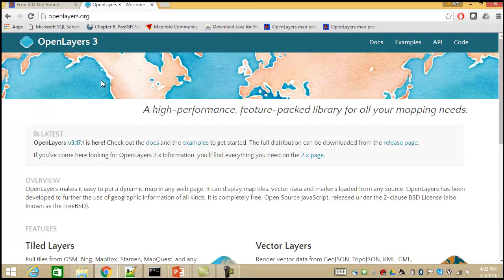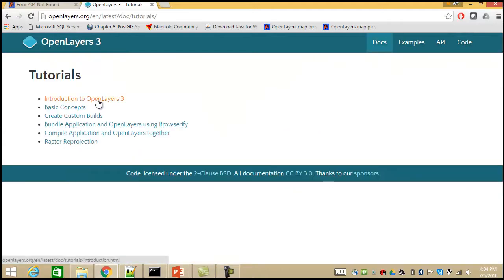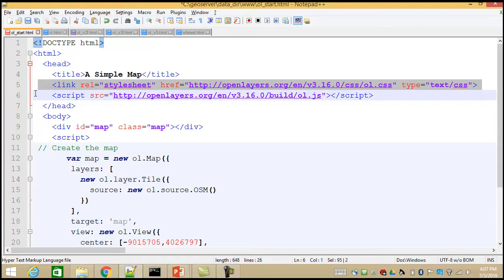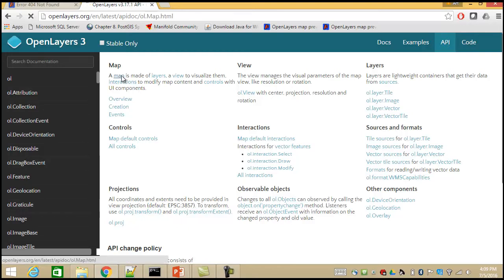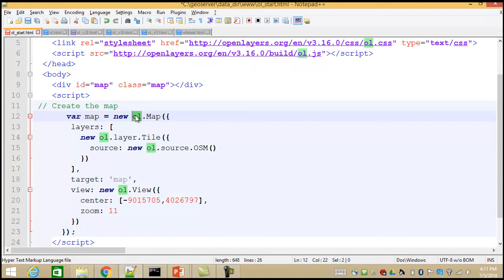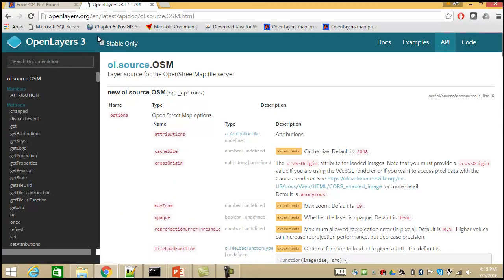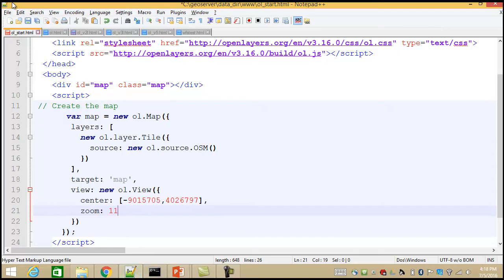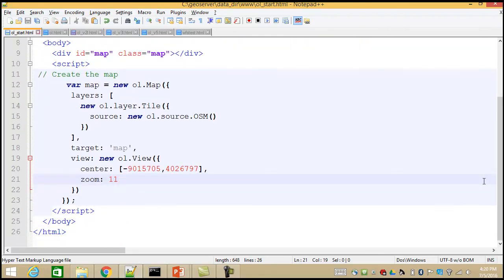Lesson 9 Webmapping GIS